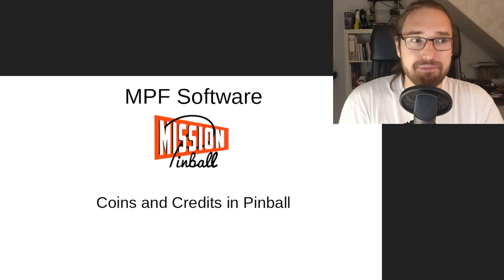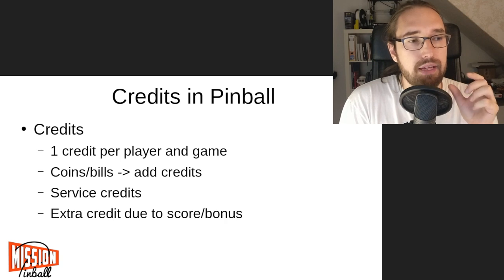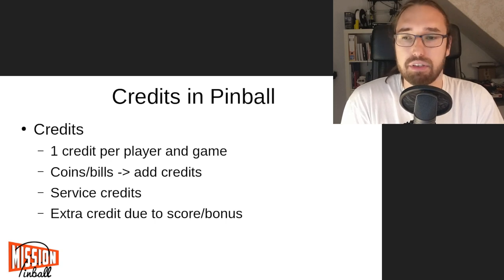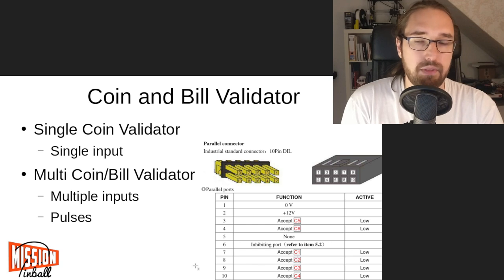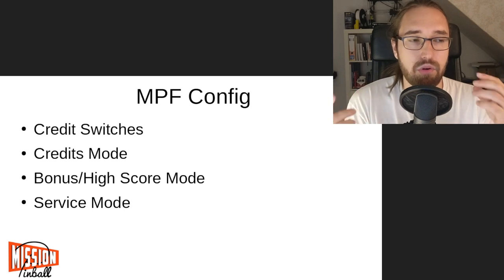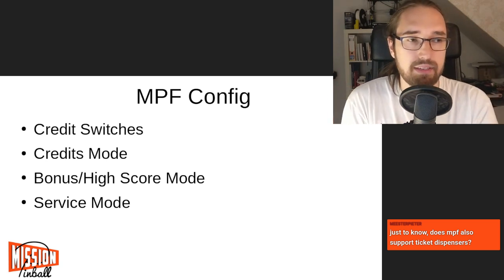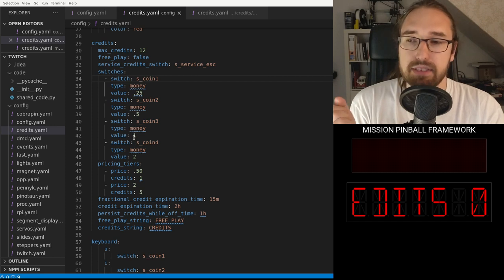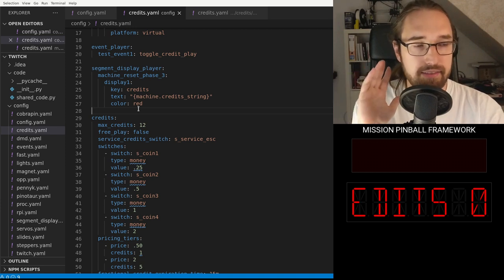Coins and Credits - Earning big with your pinball machine ;-) 1/2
How do credits and coins work in pinball machines? What are credits? How do coin and bill validators operate and how are they connected? What are pricing tiers? How to configure this in MPF?

0:00 - Intro
0:58 - Agenda
1:57 - Credits in Pinball
4:21 - Coin and Bill Validators
9:36 - Pricing Tiers
11:31 - MPF Config
13:51 - Question: Does MPF support ticket dispensers?
16:49 - Demo - Setup Overview
22:19 - Demo - Running MPF
29:30 - Demo - Toggle Freeplay and Coin Settings/Audits in Service Mode
37:49 - Outro